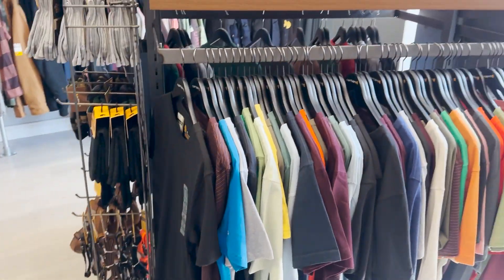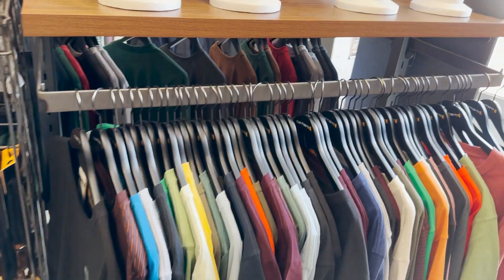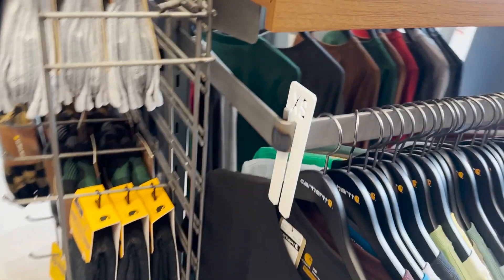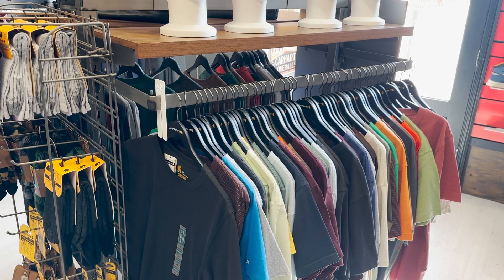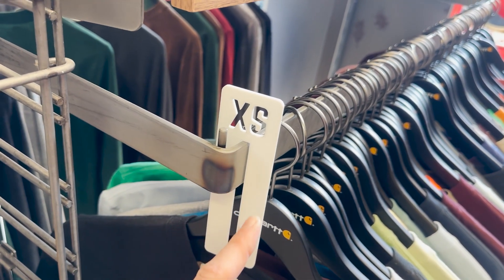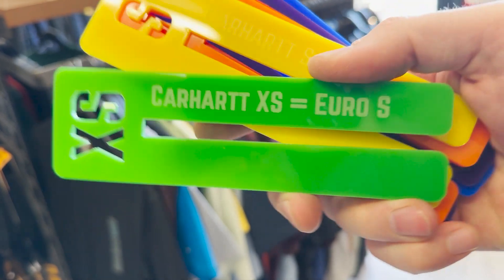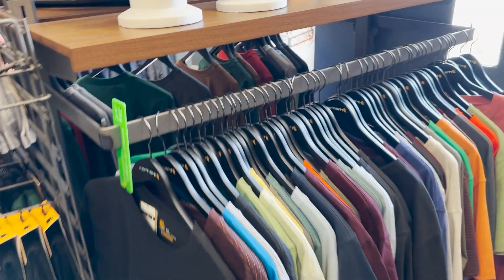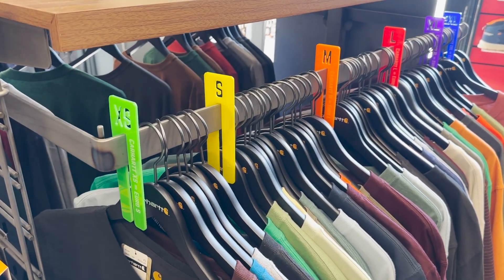Shop VLOG- Laser Cutting Size Tags- Shop VLOG. Carhartt, Yeti and more.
Quick shop update on how we organise our Carhartt graphic tshirts on rails, which we laser cut some size hangers.